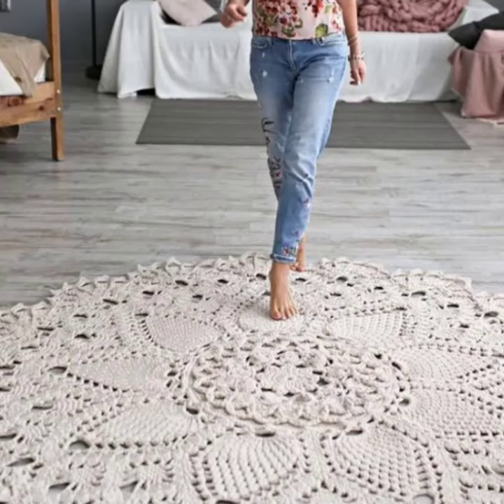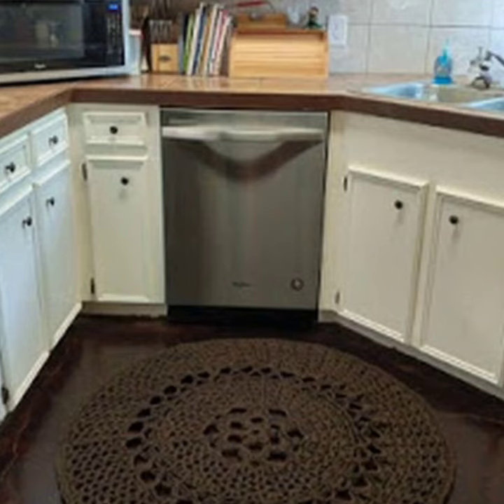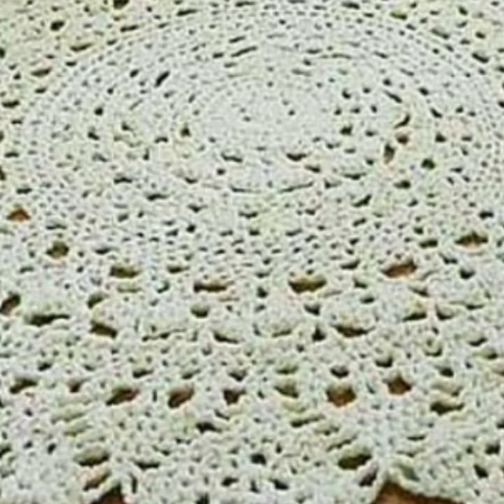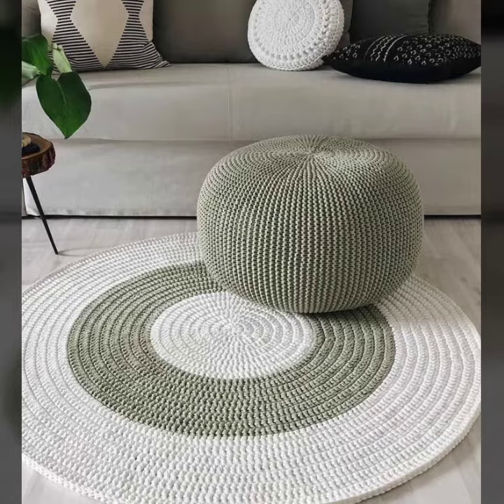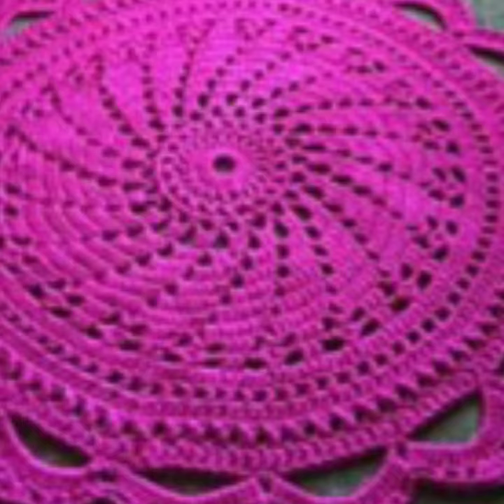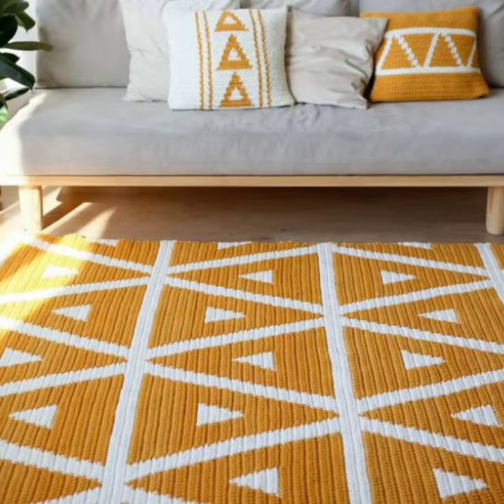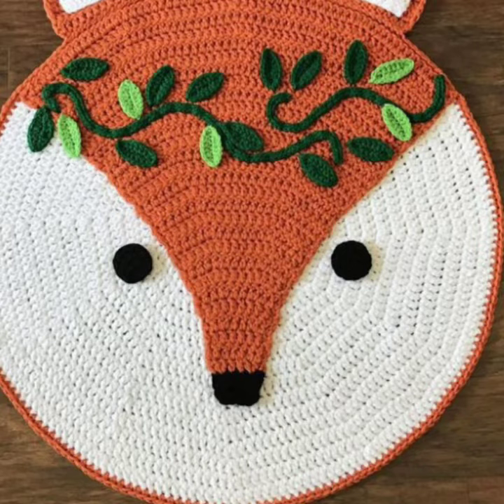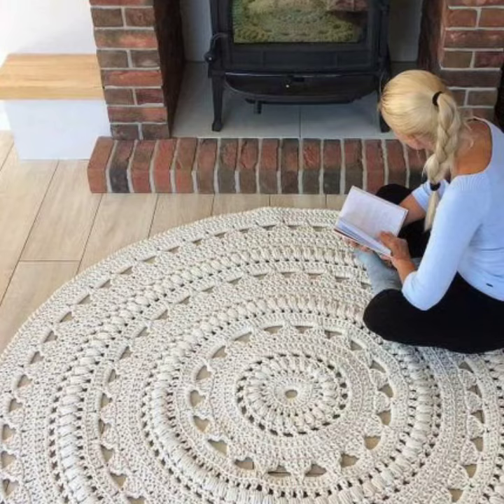round handmade crochet rug made of natural wool home decoration carpet